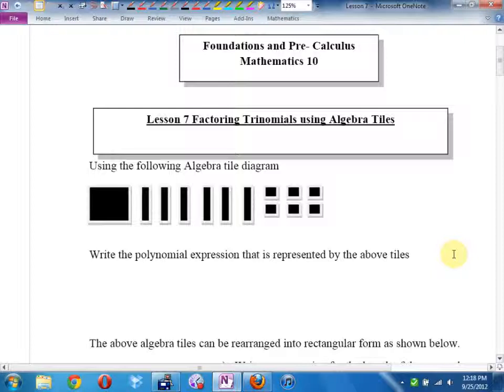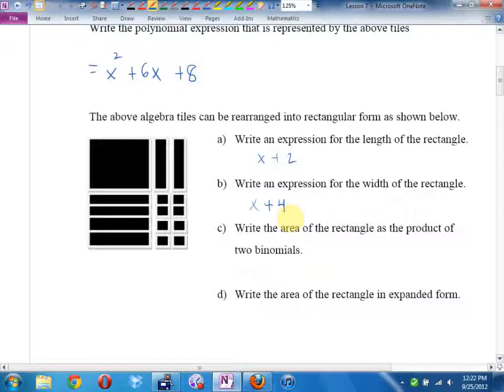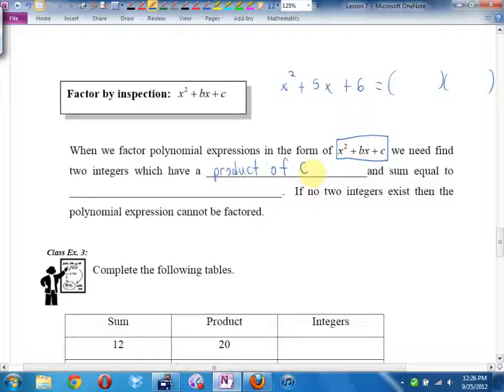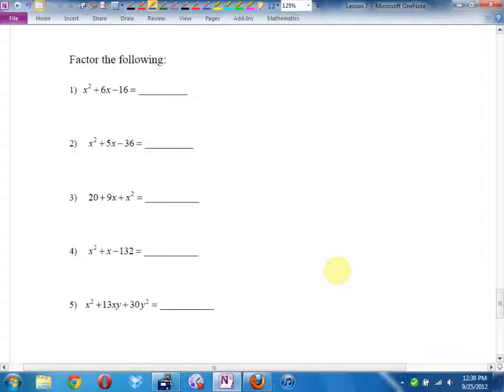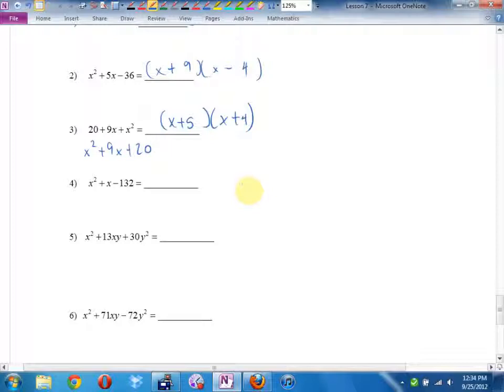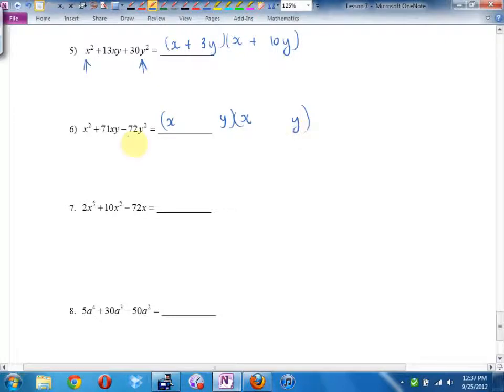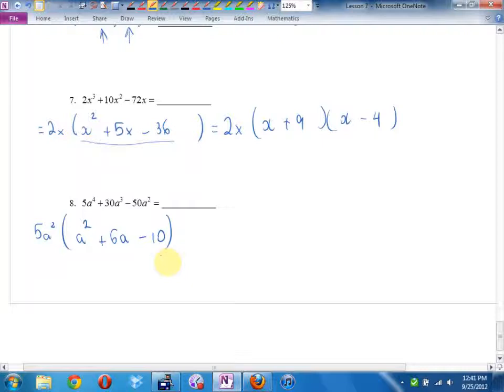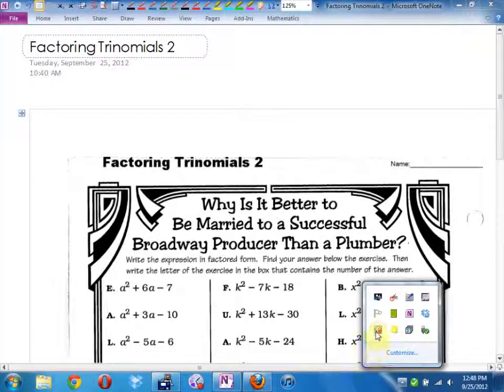Math 10 U1L7 Factoring Trinomials